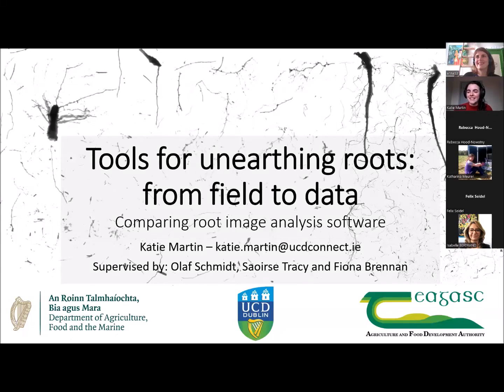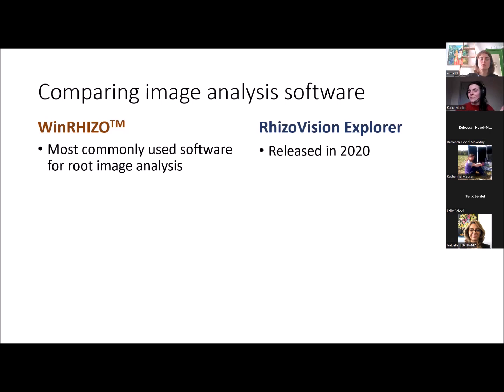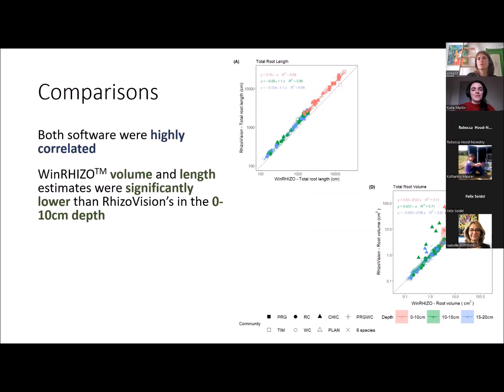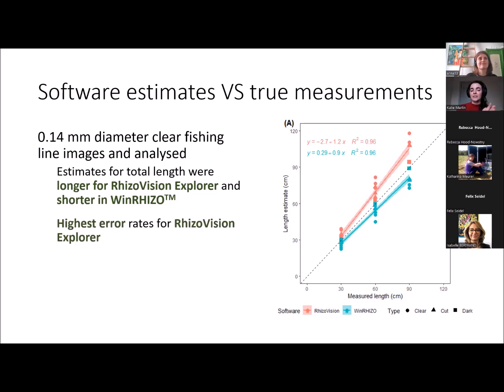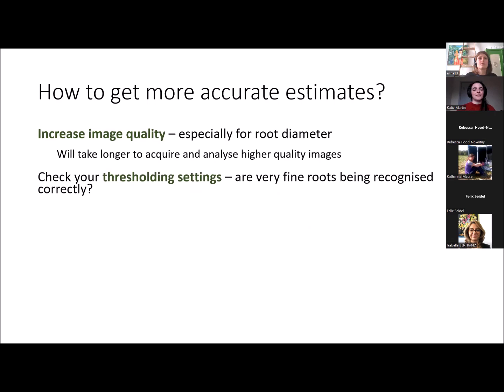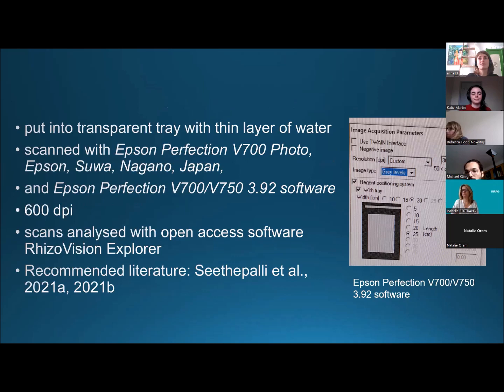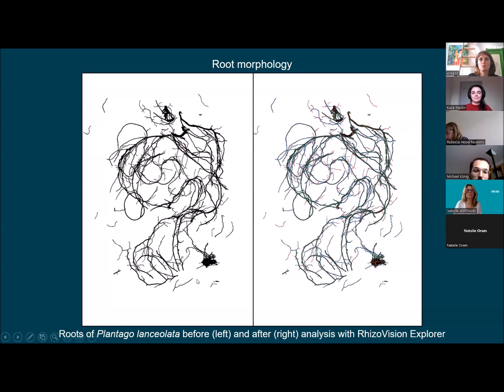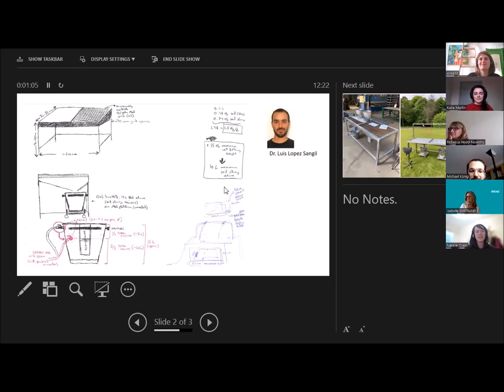Virtual Academy 30 September 2022